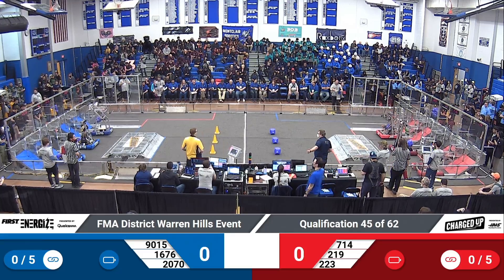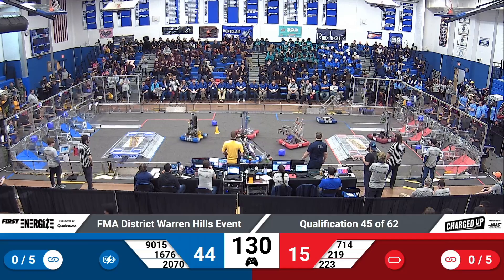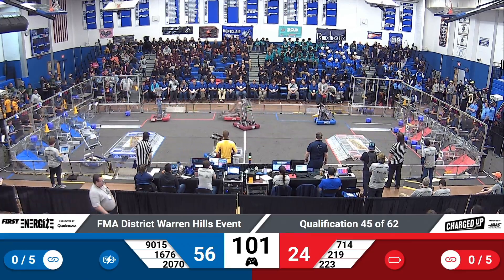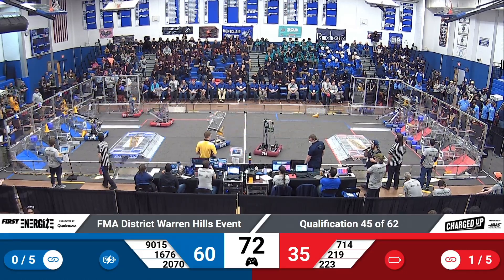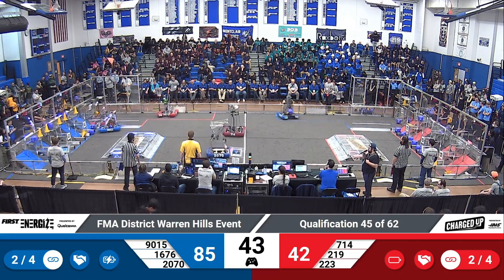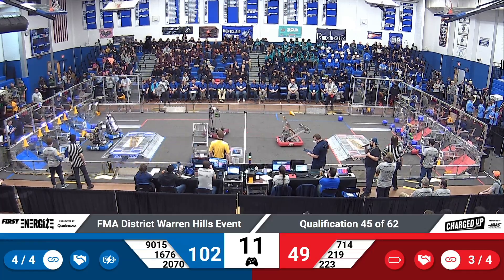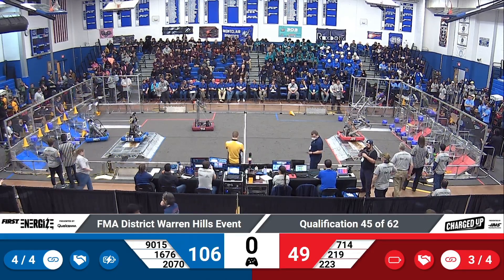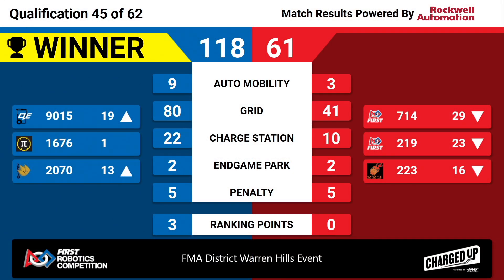QM45 2023 FMA District Warren Hills Event